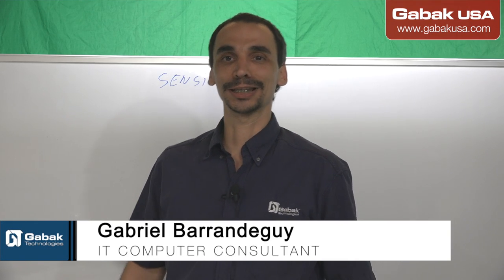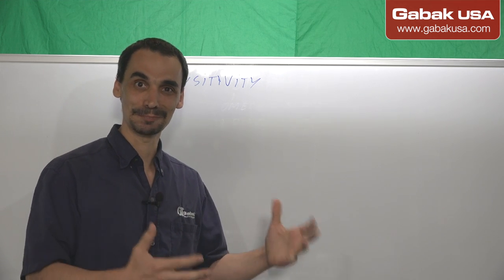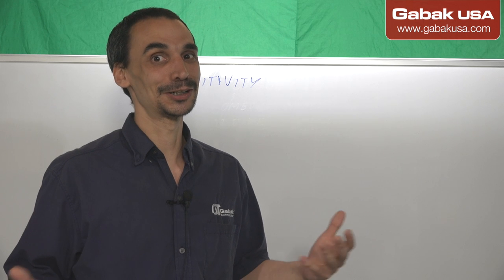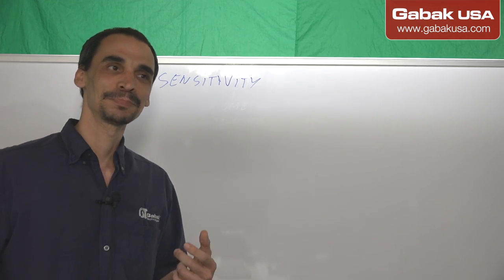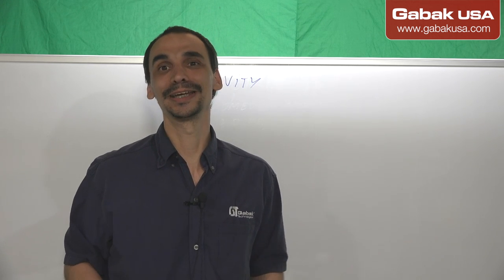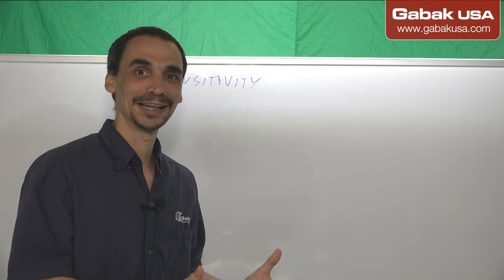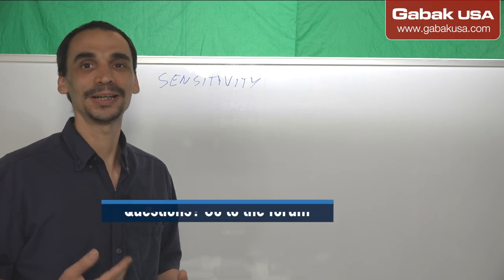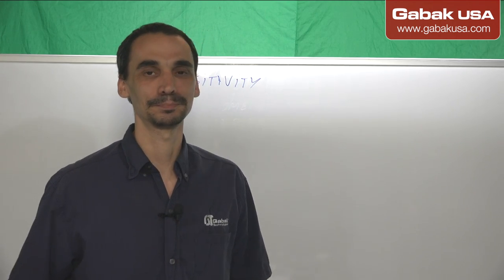Sensitivity talking to customers computer technician class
Sometimes listening is better than talking, when the customer sometime they realize of their problem and how to solve it just by explaining it to you. Here I explain basic things for newbies

QUESTIONS?